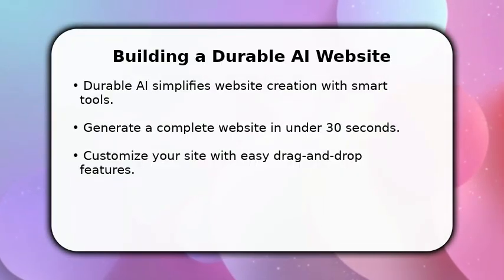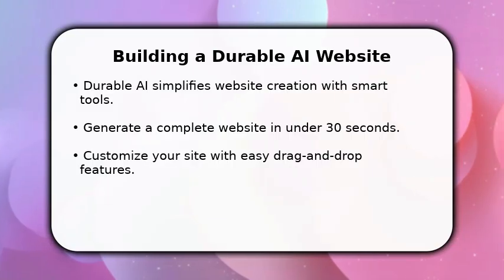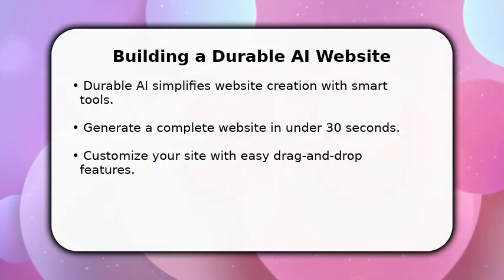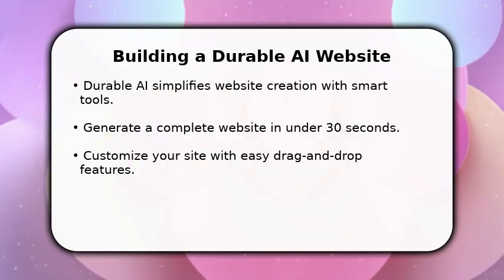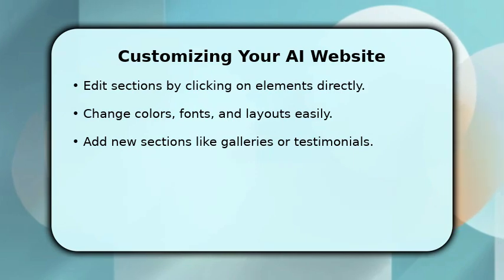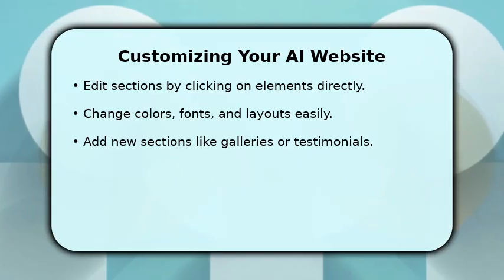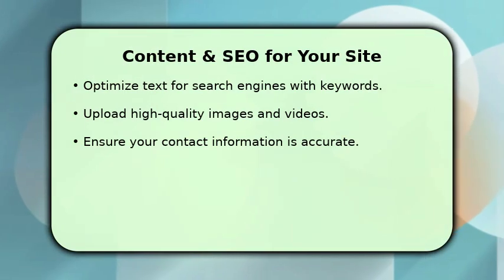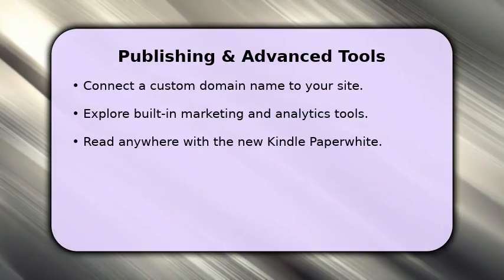How To Make A Website On Durable - Easy Guide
Are you looking to create a website that can withstand the test of time? In this easy-to-follow guide, we'll walk you through the steps to build a durable website. From choosing the right platform to optimizing for performance and security, we'll cover it all. Whether you're a beginner or an experienced web developer, this video will provide you with the knowledge and skills needed to create a robust and reliable online presence.

how to make a website, durable website, easy guide, website development, web design, performance optimization, security best practices, robust online presence, reliable website